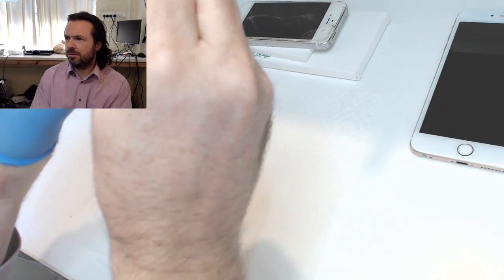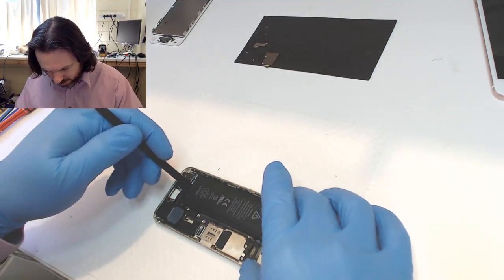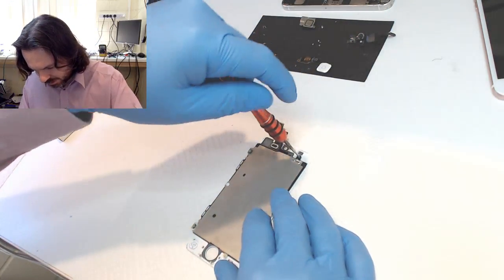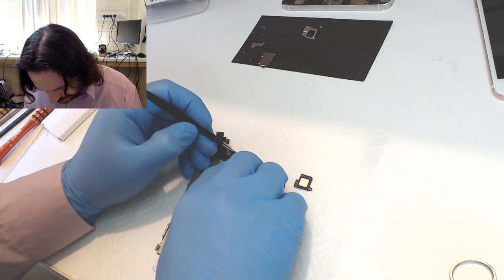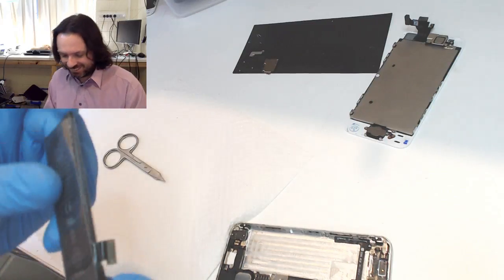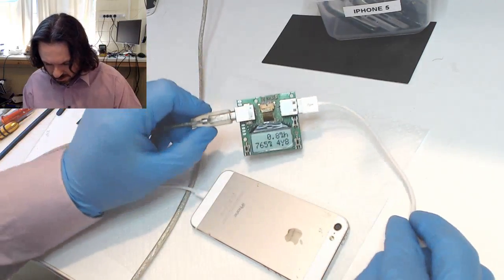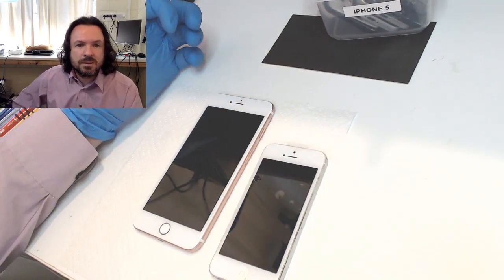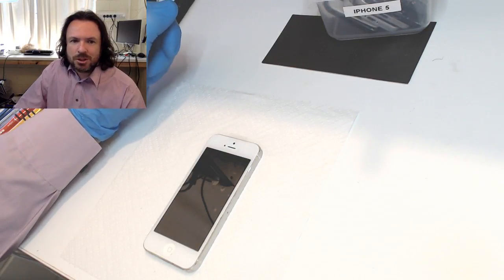Quiet day - iPhone 5 screen and battery ( classic iP5 failure )